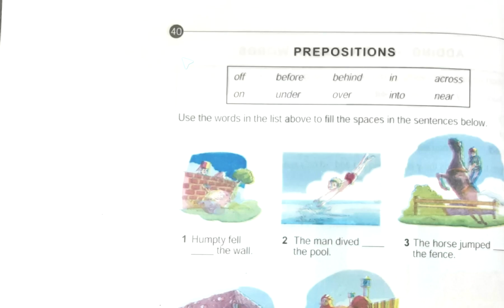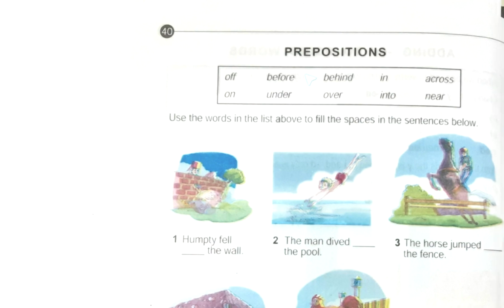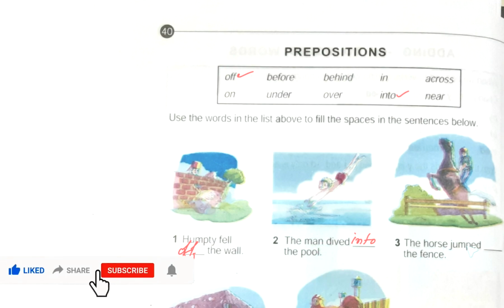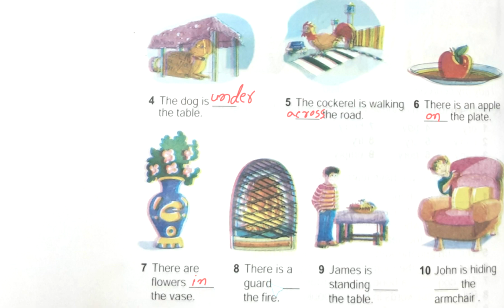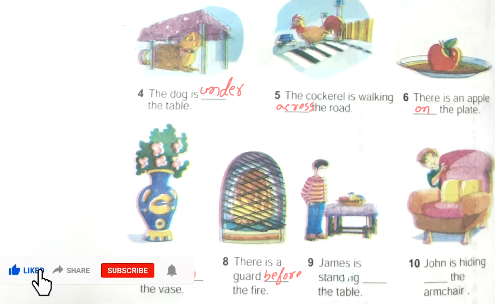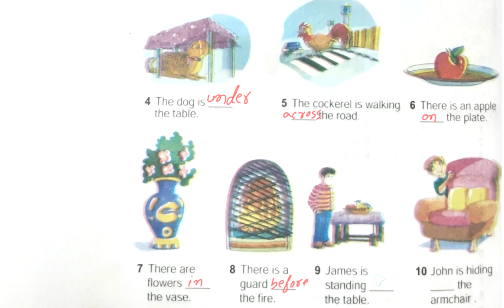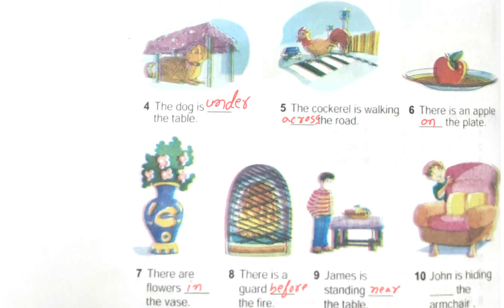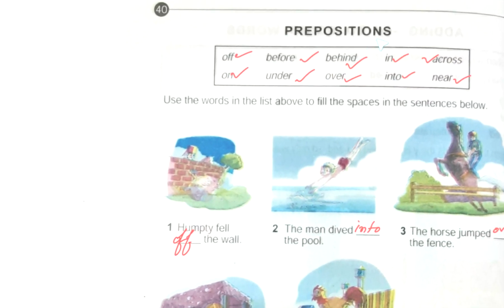Prepositions I Junior English-1-Page-40-Prepositions I je-1, page-40 I solution of junior english-1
Prepositions I Junior English-1-Page-40-Prepositions I je-1, page-40 I solution of junior english-1 I the empirical school